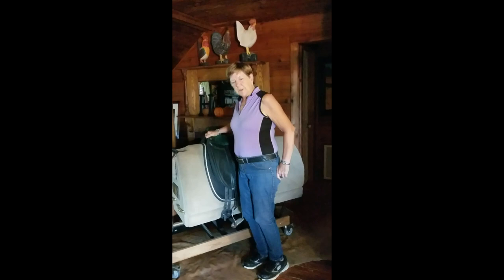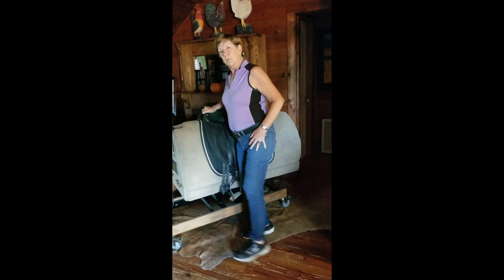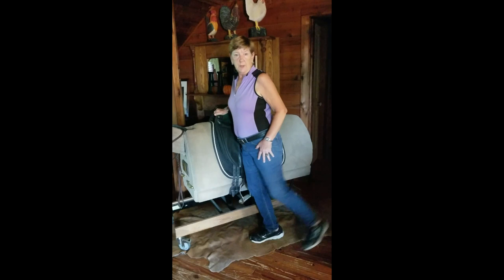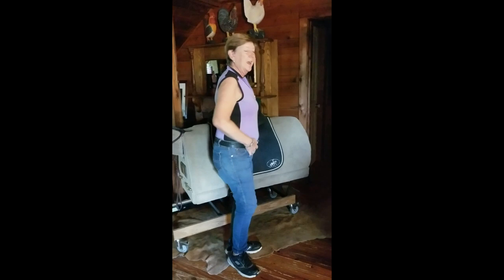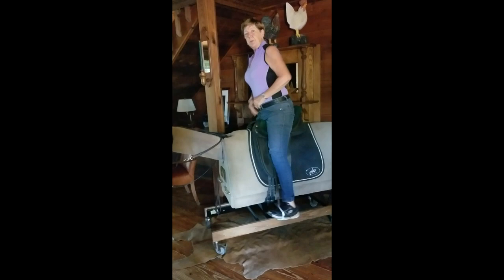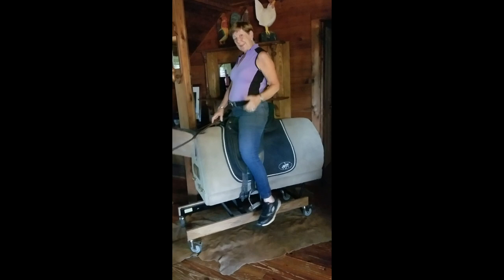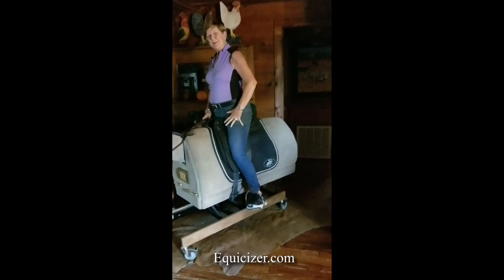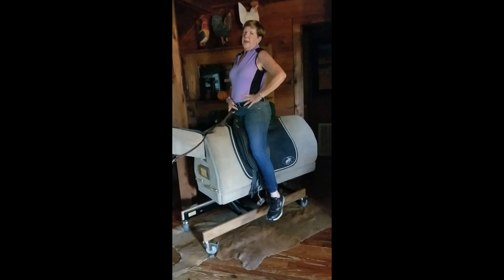50 Plus Equestrian Hip Flexor Stretch Exercises with the Equicizer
Deborah Herbert Level 3 Western Dressage rider, Equine Artist and blogger 50 Plus Equestrian shows her hip flexor exercises that she does to help open up her hips for riding using "Winston" her Equicizer.